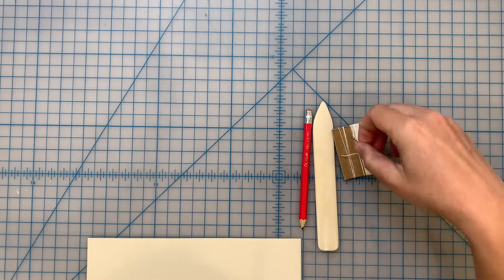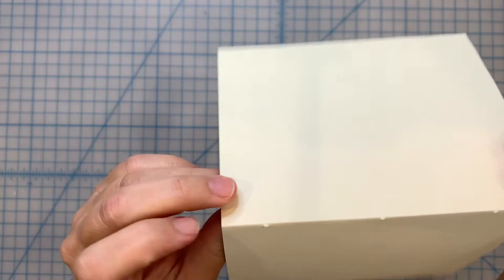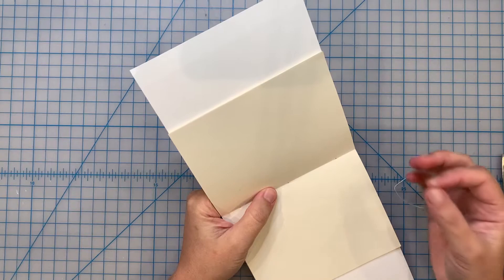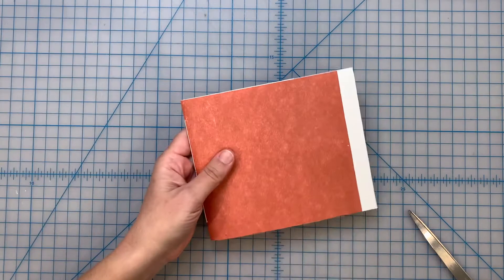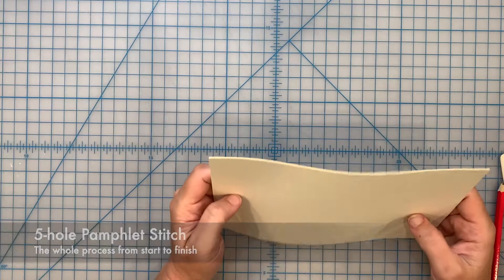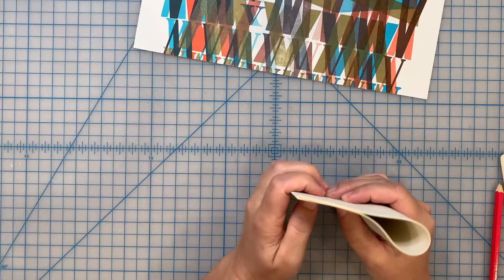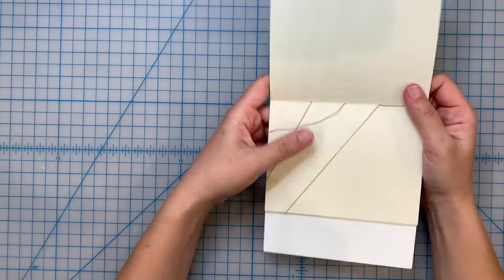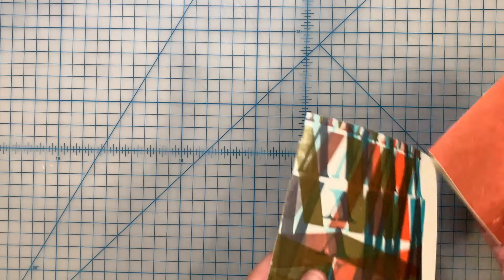Pamphlet Stitch Book - Bookbinding Tutorial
Learn how to sew a pamphlet stitch book. Two versions are shown: 3-sewing station and 5-sewing station.

This video was made especially for students in my Book Arts courses.